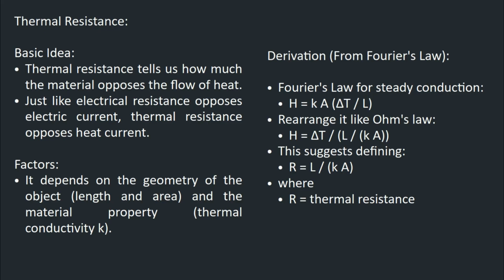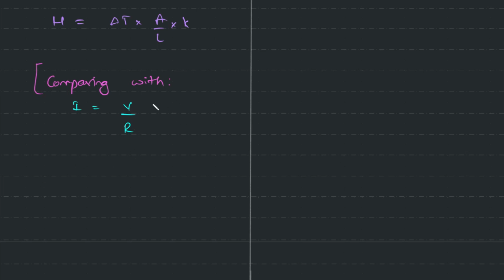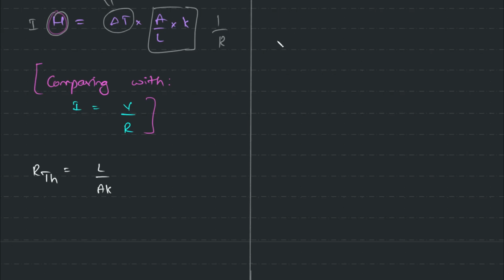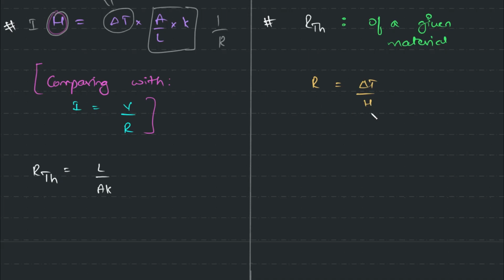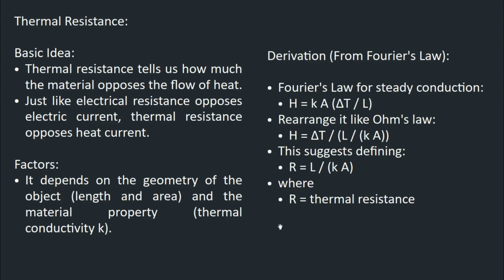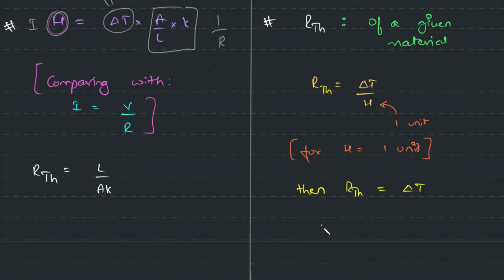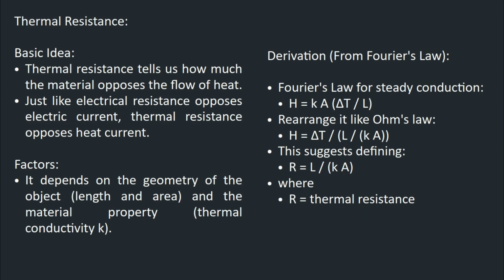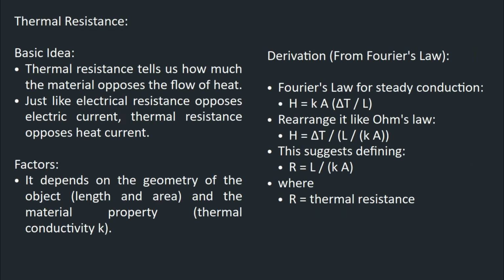6A F3 D1 Thermal Resistance